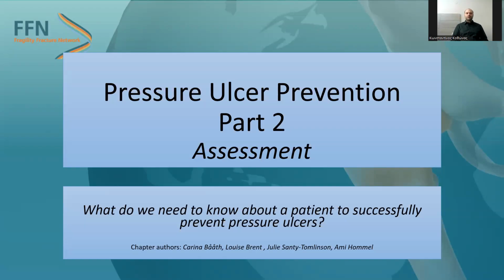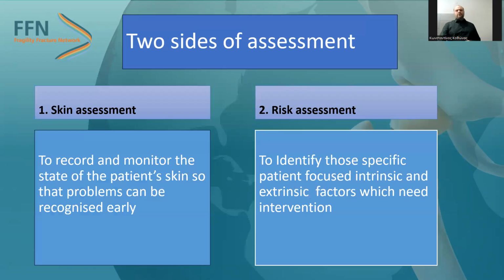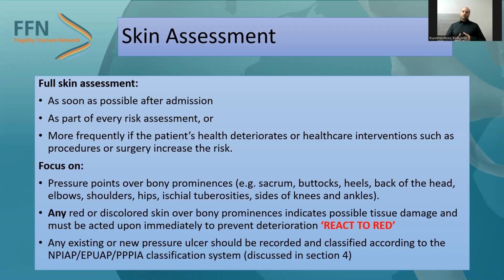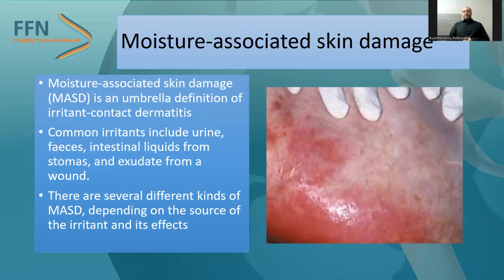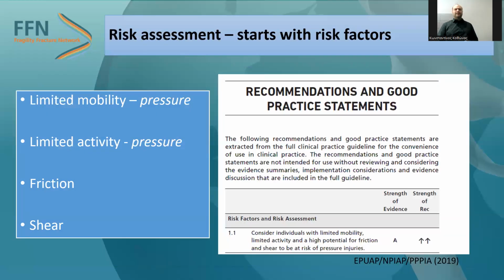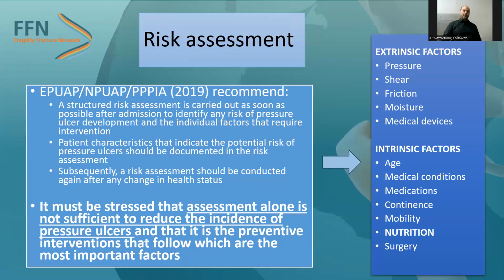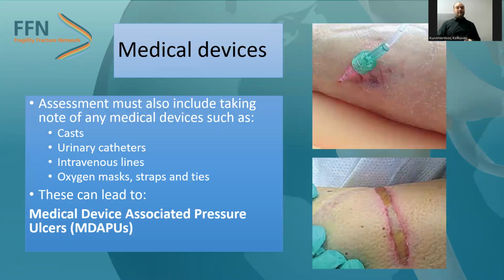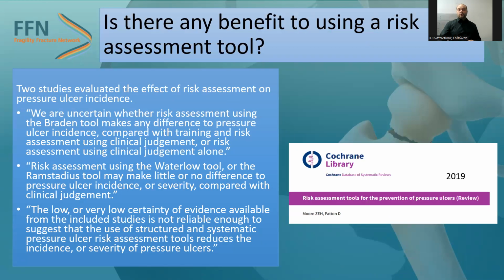FFN Pressure Ulcers Webinar 5 Dec 2023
Pressure Ulcers Assessment
by Konstantinos Kothonas (RN), MSc